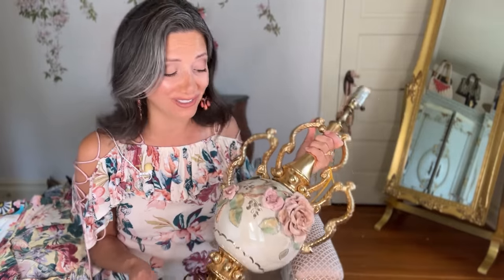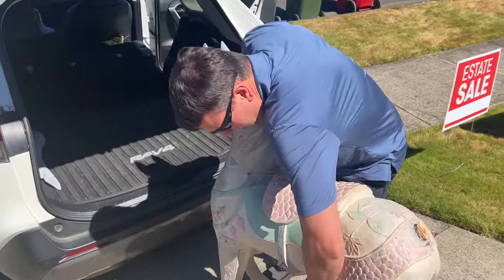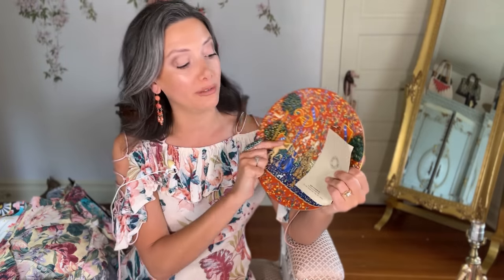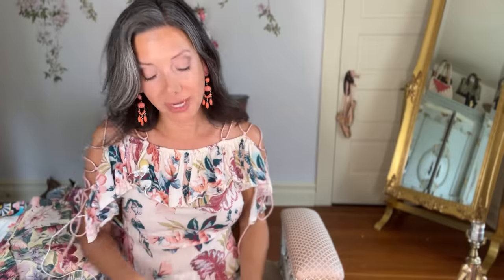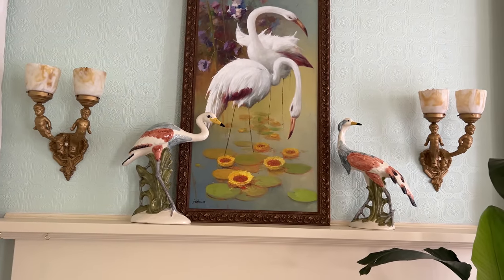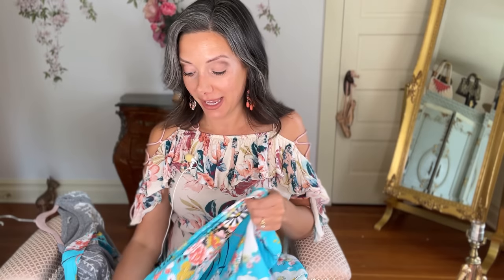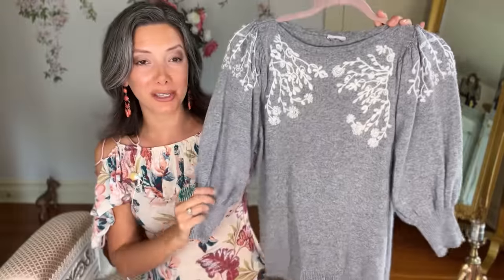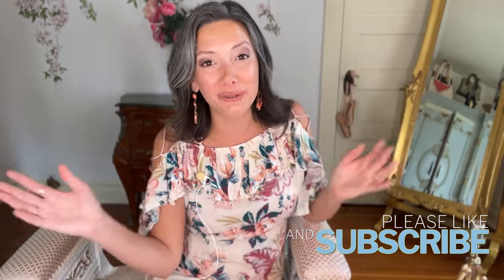Thrift Haul - Goodwill - Garage Sale - Estate Sale Shopping Haul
Thrift Shopping at Goodwill is a great place to search for vintage and home decor.  I gather some decor that very much resembles the cute Cottagecore design spring trend!
 I love to look for vintage jewelry while I shop to find unique pieces for my website The Vintage Bombshell.

Madden Girl pearl slide sandals in pink

Lilly Pulitzer pearl headband